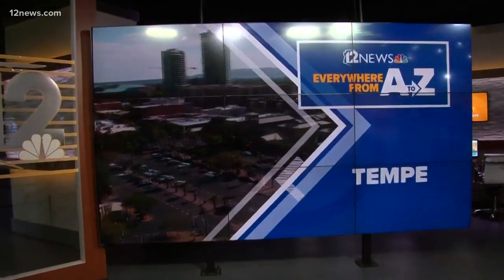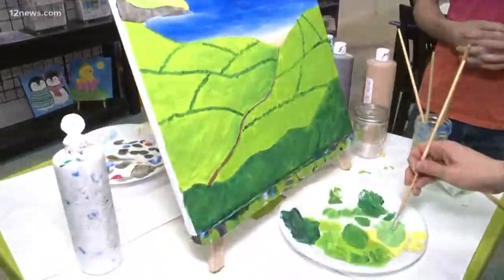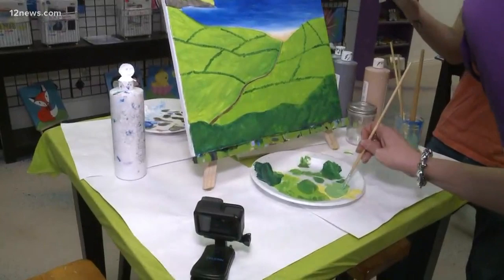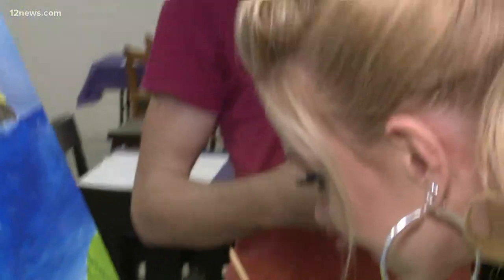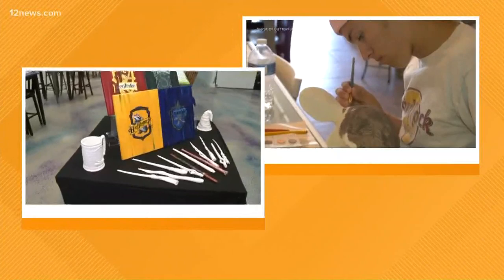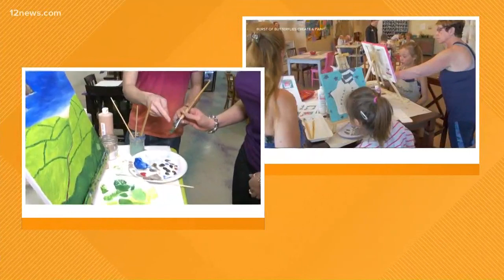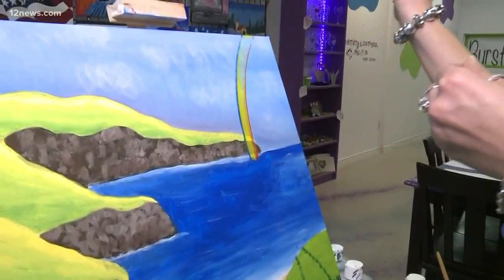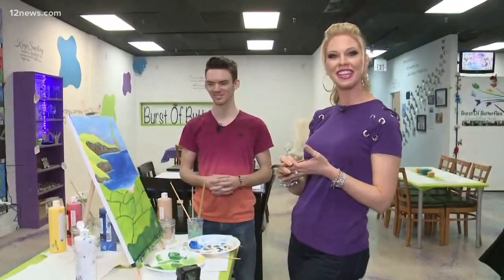Everywhere A to Z: Create and Paint at Burst of Butterflies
Channel your inner Picasso at Burst of Butterflies. Whatever you dream up you can paint on canvas or create cool crafts.